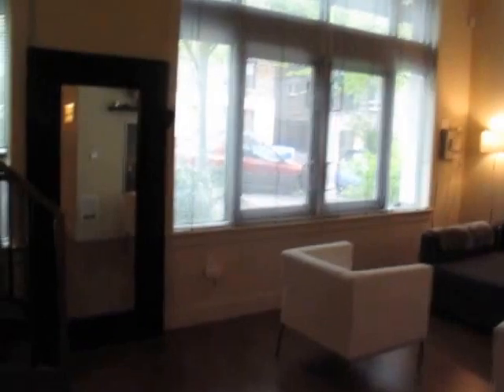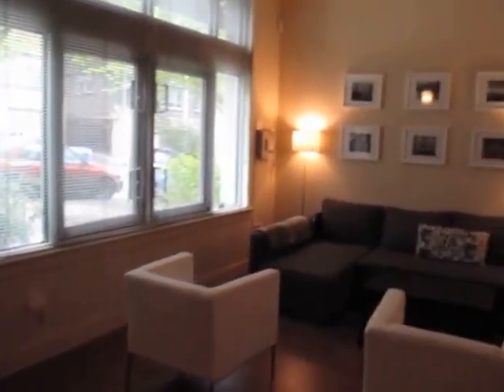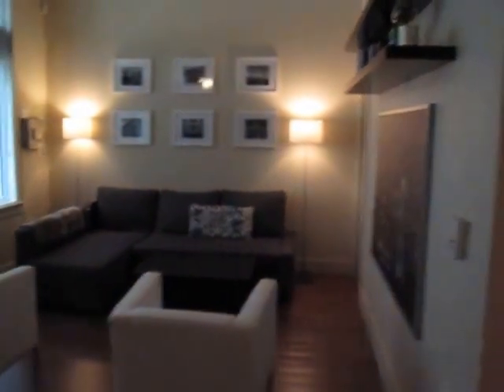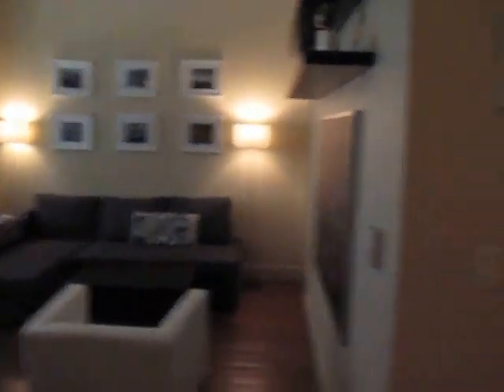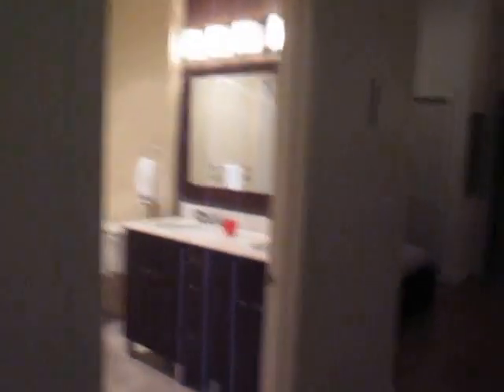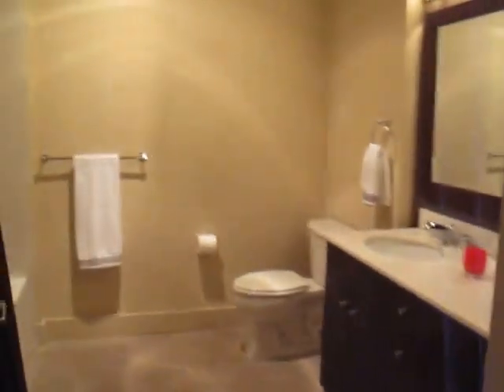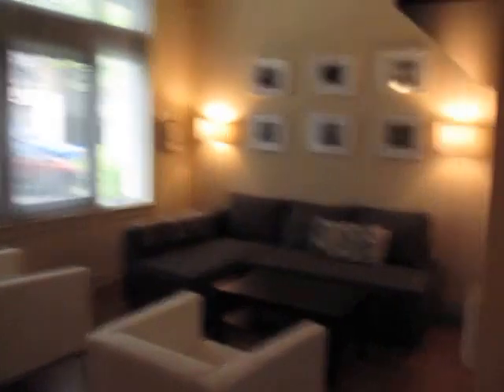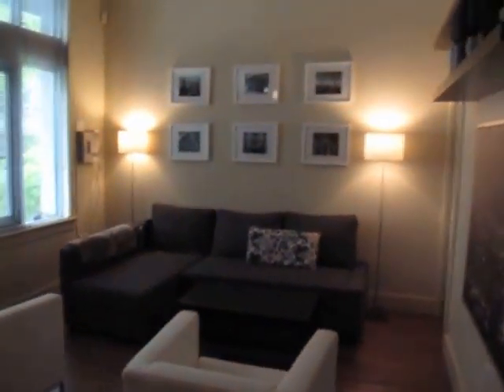Forsale By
Beltown Condo forsale